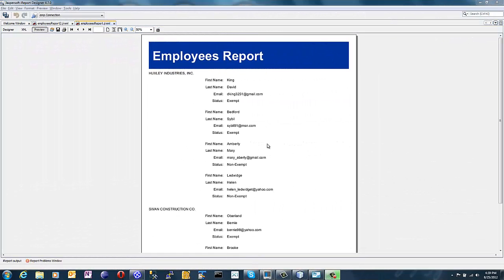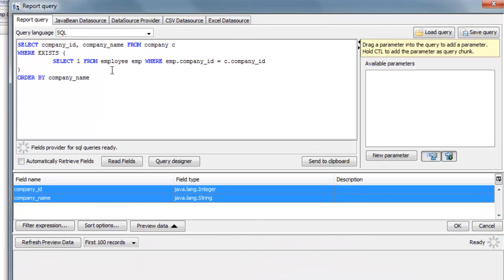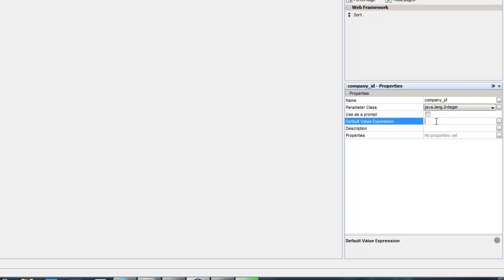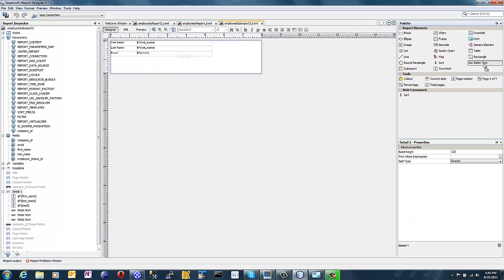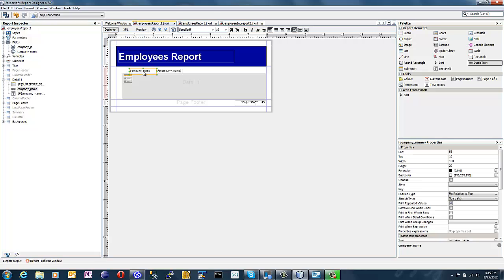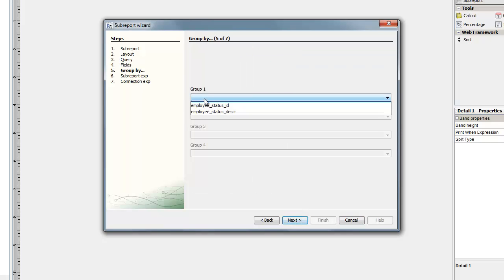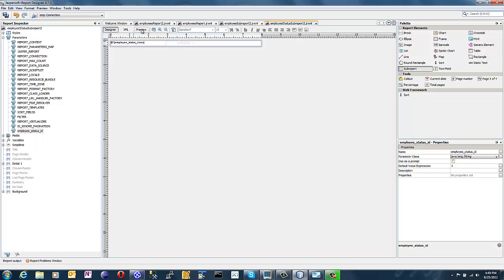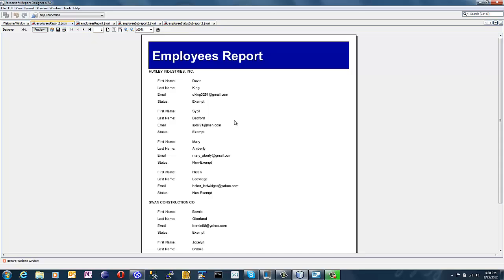Subreports with Jaspersoft iReport Designer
A tutorial on using subreports in Jaspersoft's iReport Designer; example runs several queries each mapping to a different subreport